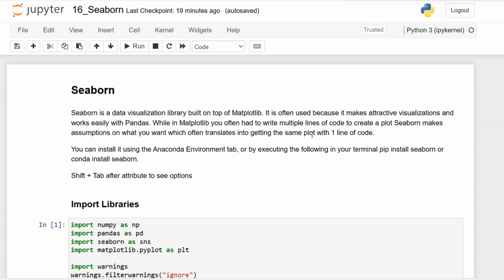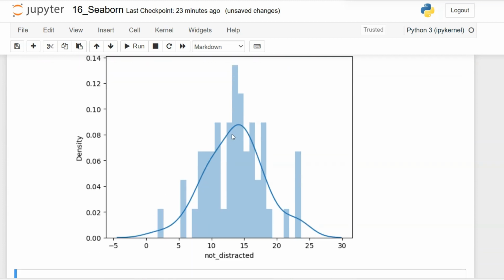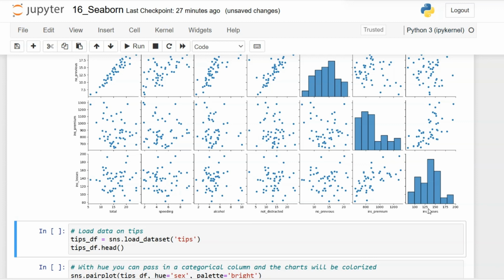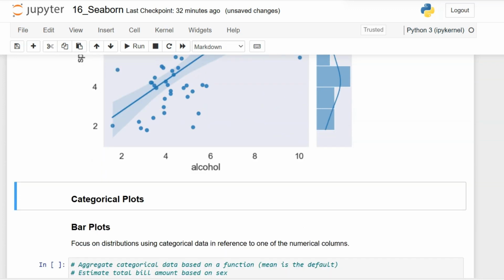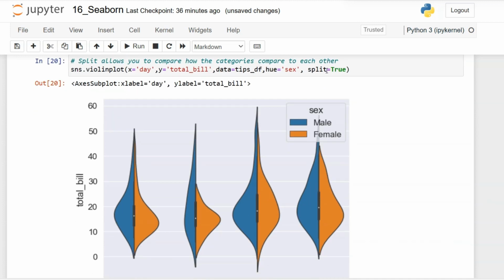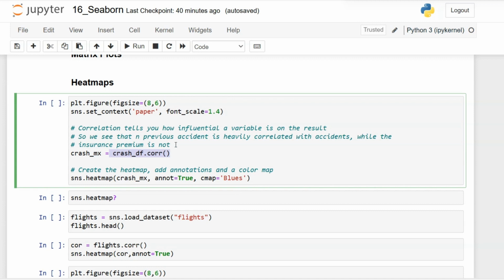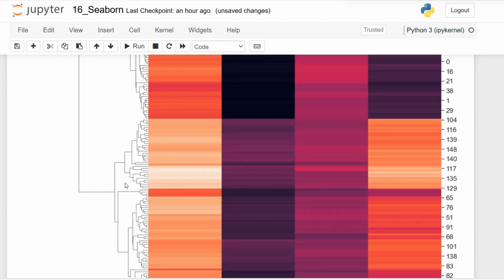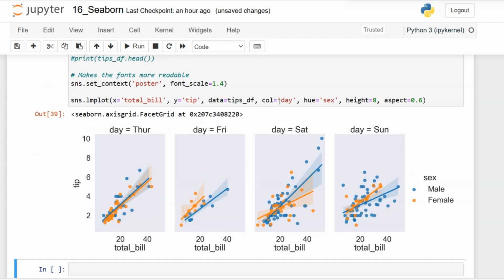Data Visualization Using Seaborn tutorial python #datavisualization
In this comprehensive Seaborn tutorial, we'll explore the powerful capabilities of the Seaborn library in Python to create stunning data visualizations. Whether you're a beginner or an experienced data scientist or data analyst, this tutorial will guide you through the process of visualizing data effectively.